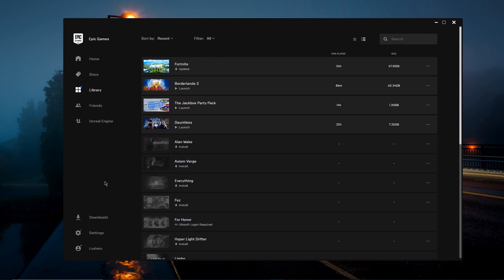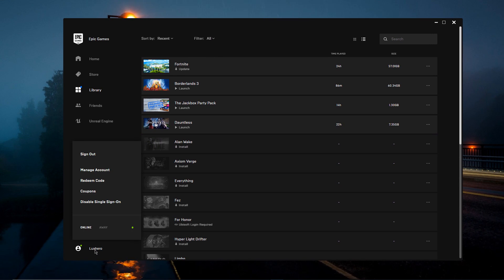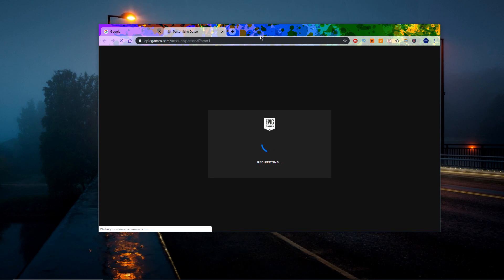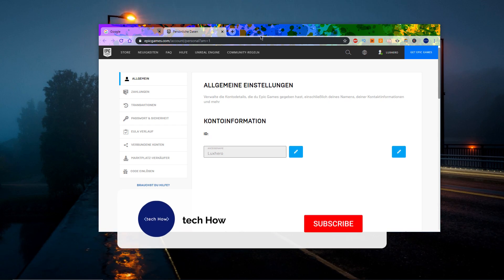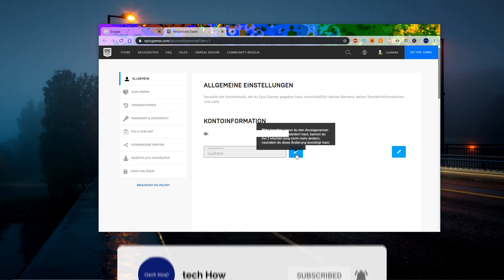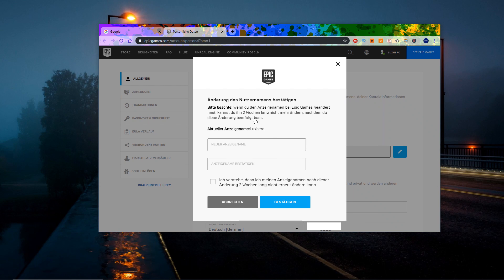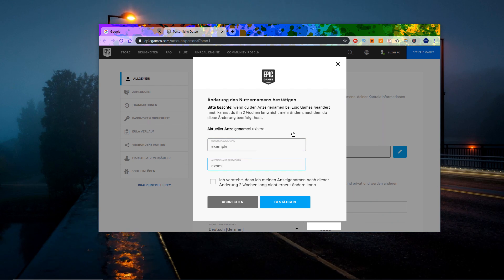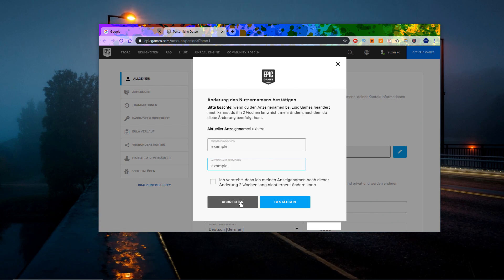Epic Games - How to Change Display Name (Fortnite)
A short tutorial on how to change your Epic Games display name, which will in turn change your name for all games from the launcher, such as Fortnite.